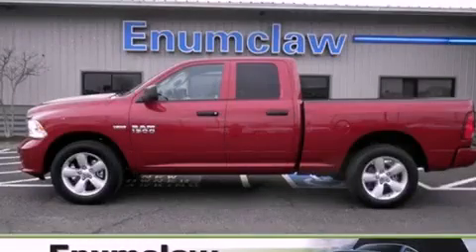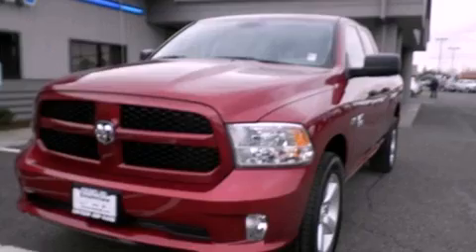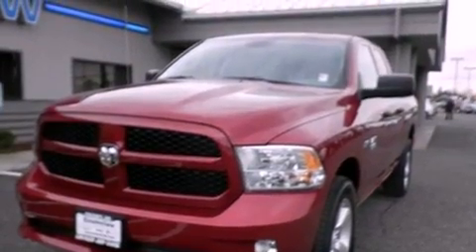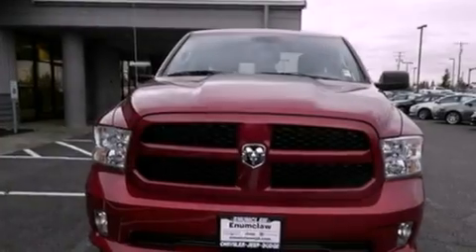2013 RAM 1500 Auburn WA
Year : 2013

 Make : RAM

 Model : 1500

 Engine : 5.7L V8

 Trans . : Automatic 6-Speed

 Exterior : Deep Cherry Red Crystal Pearlcoat

 Miles : 1

 726 Highway 410

 2013 RAM 1500 Enumclaw WA